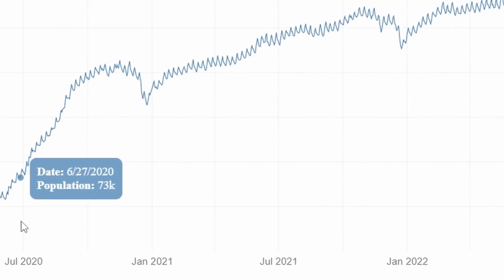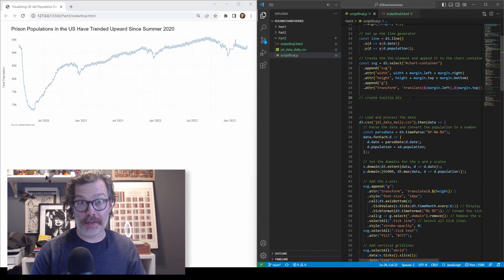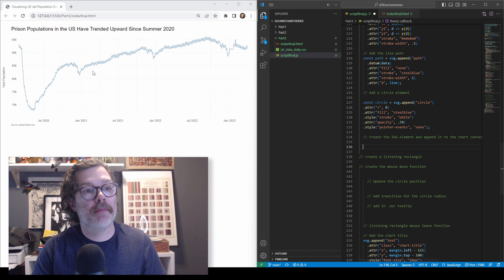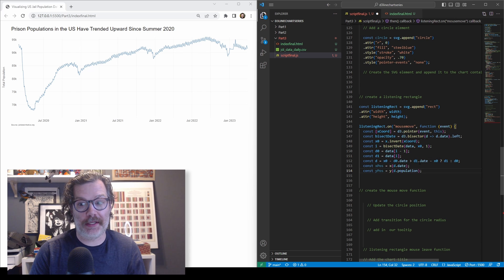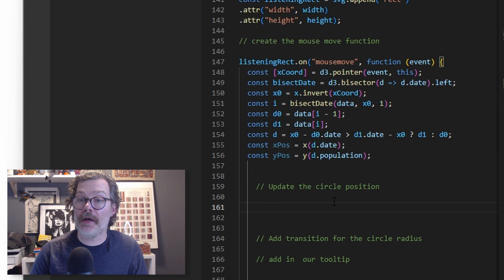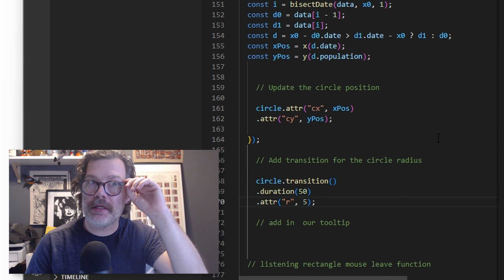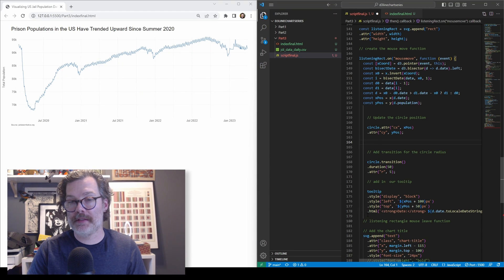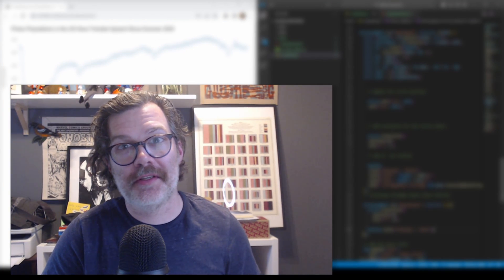Adding Tooltips to D3.js Line Charts (How To) - D3.js Beginner's Guide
Adding a Tooltip To D3.js Line Chart Visualizations. You'll learn how to add an interactive tooltip to a d3.js line chart in this d3.js tutorial.

The tooltip will track the position of your mouse and add a circle and a tooltip to the appropriate data point in your data visualization!

*I did not mention in the video that you MUST sort your dataset by date. You can add this code after the loading and parsing the data with d3.csv:*

This is part 3 of a d3.js Beginner's Guide about line charts.